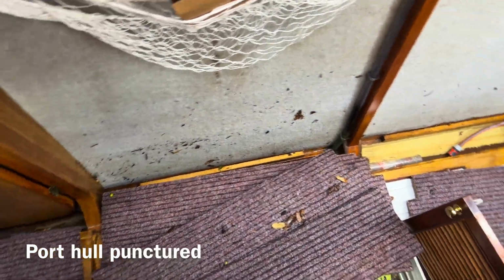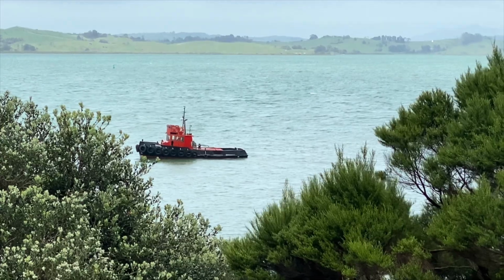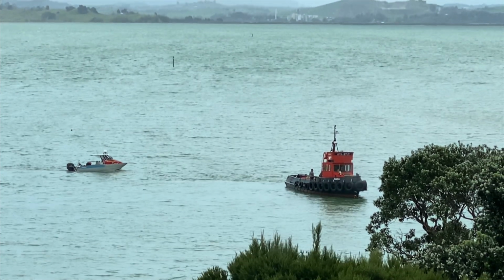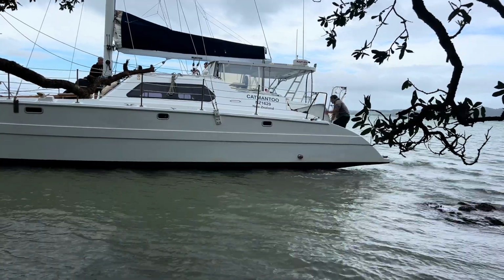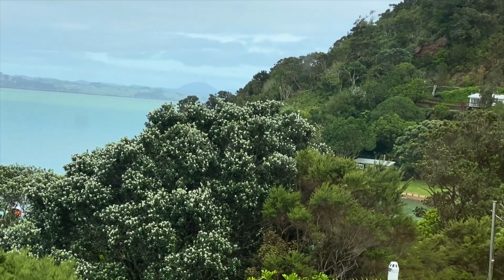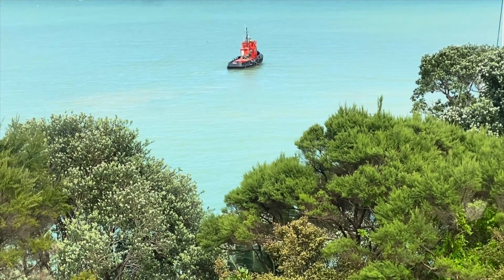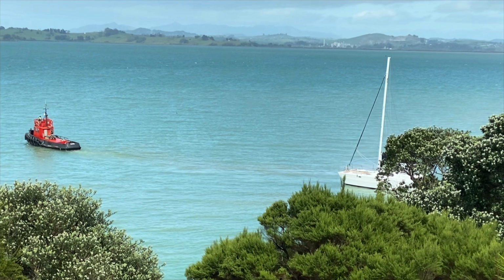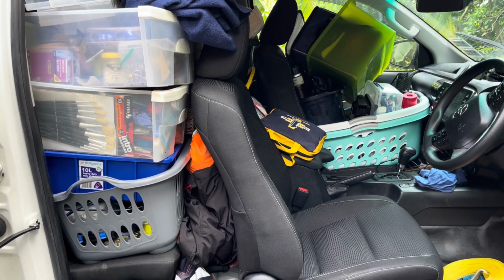SV CATMANTOO 2023 - Pulled off the rocks by a Tugboat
After  CATMANTOO ended up on the rocks when her serviced mooring broke during ex-Tropical Cyclone Lola she needed to be removed from the shore of our bay.  There is significant damage especially to the port hull which has been holed.
Harbourside Boat Works of Port Road, Whangarei patched the port hull breach and on the next high tide with the help of the Harbour Master she was pulled off the rocks by a small tug.  Towed to their slipway to rest as the tide went out.
She will be removed from the water at the Boat Yard on the high tide the same night.
Verdict from the Insurance Accessor and the insurance company is now awaited. Can she be economically repaired or will she be written off?